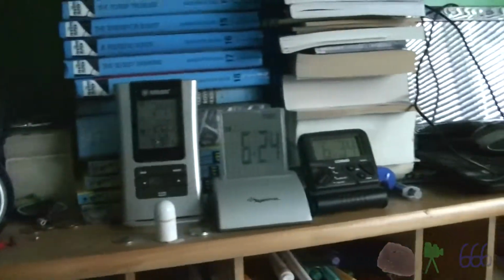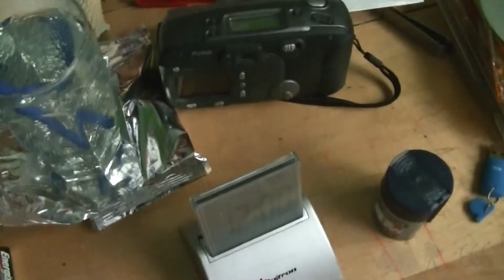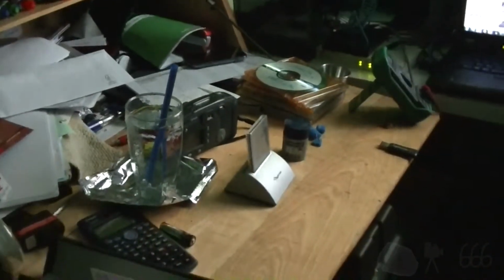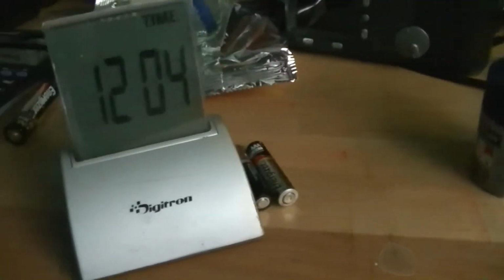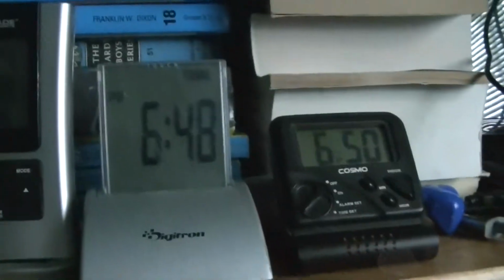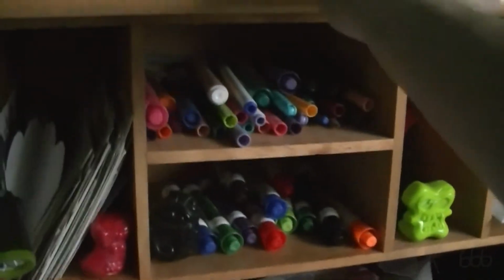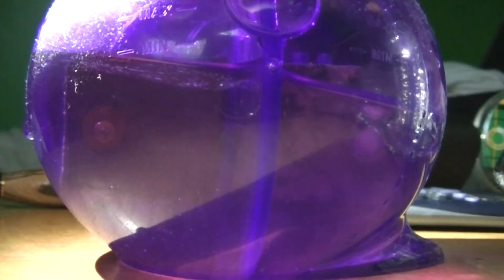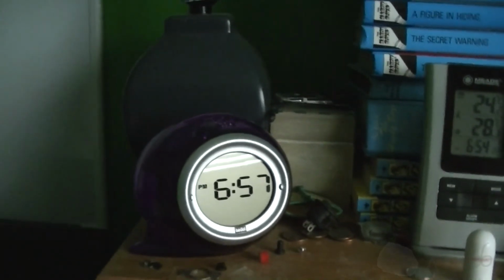A Video About Clocks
Replacing batteries, filling with water, and talking about what I think of each unit.